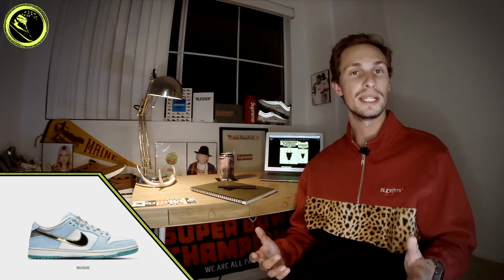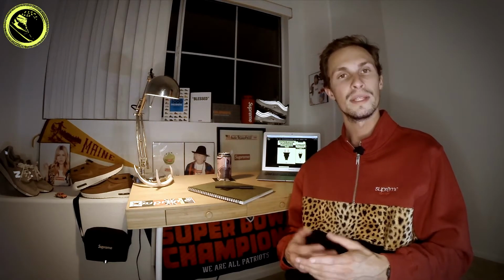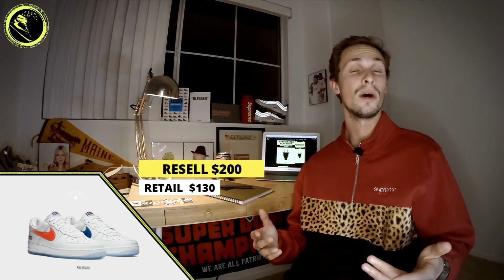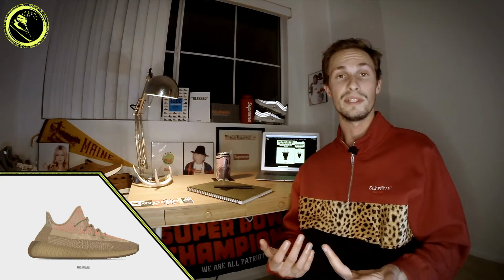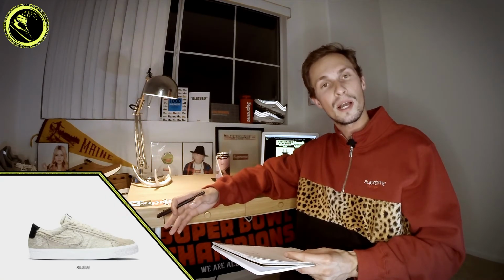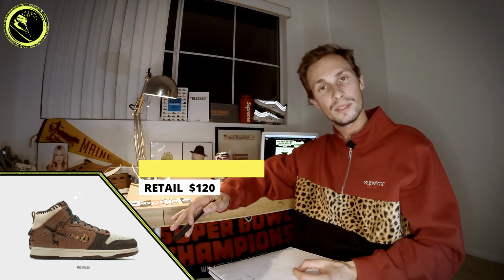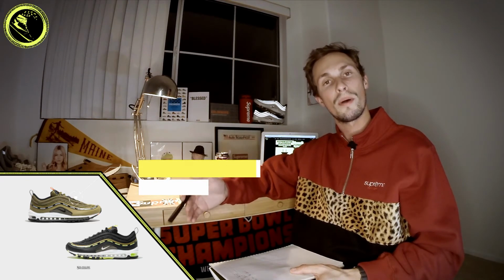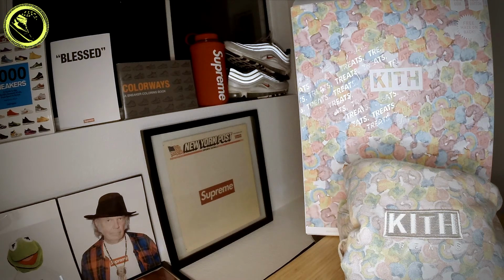Sneaker Reselling News + KITH x Lucky Charms Hoodie Review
To give you a better idea of the sneaker resale market and its trends, we are debuting weekly recap articles.
This time we are looking at past drops from week 51 and upcoming drops for week 52.
0:10 Intro
0:32 Sean Cliver Nike SB Dunk Low 'Holiday Special'
1:14 Kith x Nike air force 1 'New York Knicks'
1:54 Adidas Yeezy Boost V2 'Sand Toupe'
2:25 Streetwear / Supreme / Drake x Nike / Jerry Lorenzo
2:53 Jerry Lorenzo Adidas Update
3:13 MEDICOM TOY x Nike SB Blazer LOW 'Bearbrick'
3:39 Bodega x Nike Dunk High 'Legend'
4:00 Undefeated Nike Air Max 97 'Black/Volt' 'Militia Green'
4:25 KITH x Lucky Charms Hoodie
5:08 News & Outro